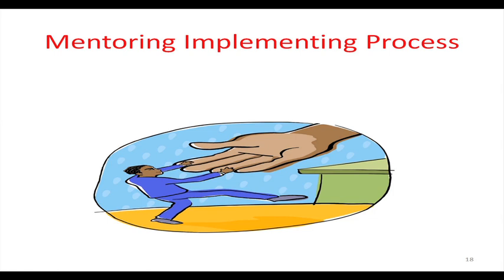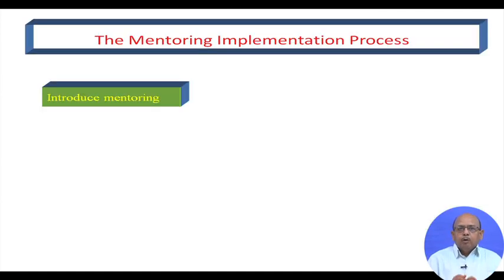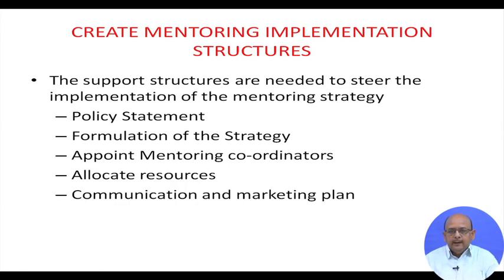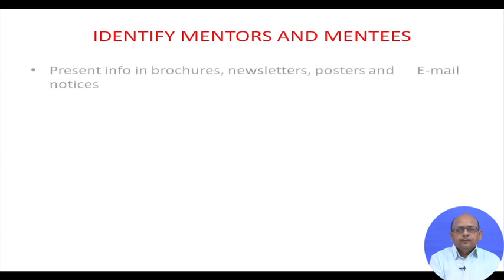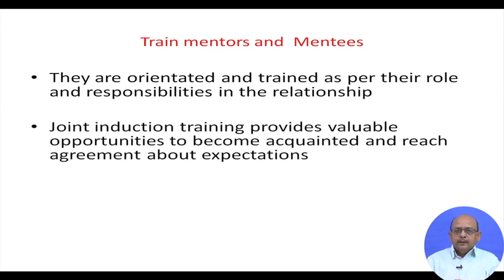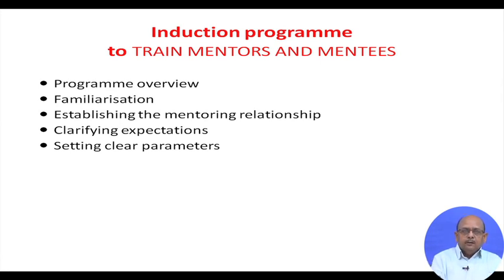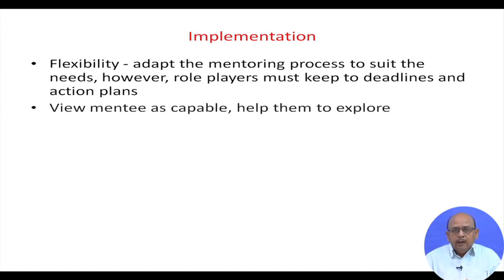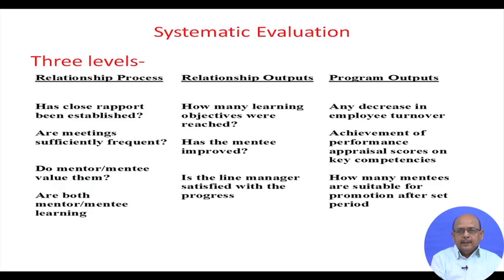Lecture 27 Mentoring (Contd.)